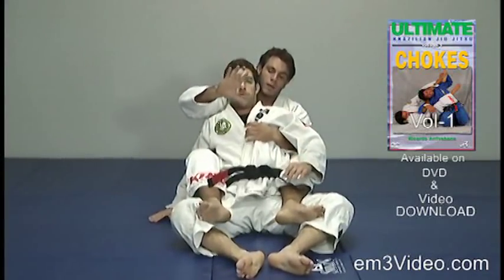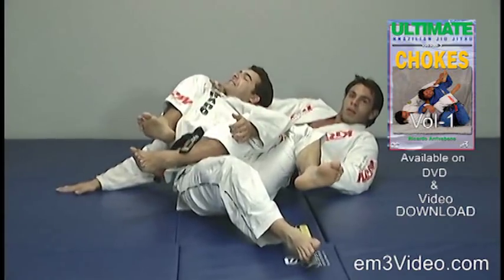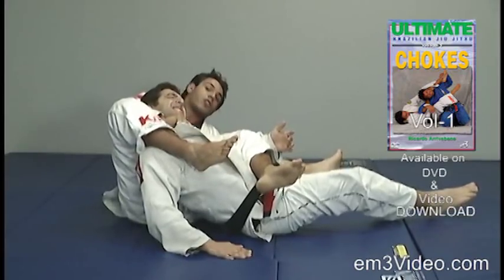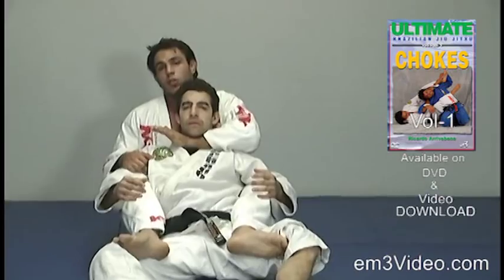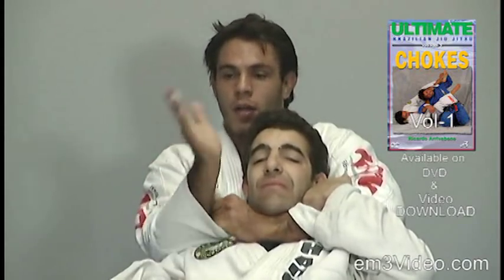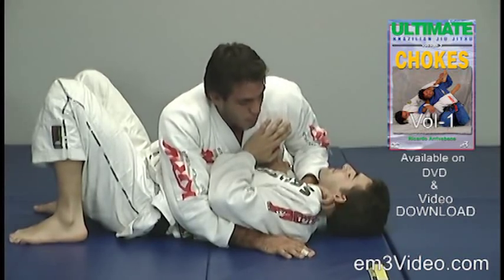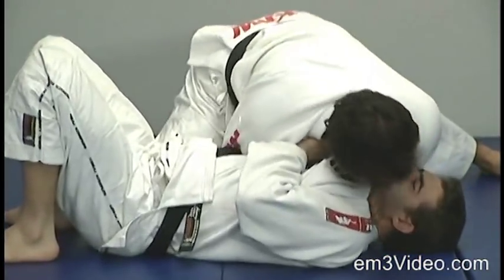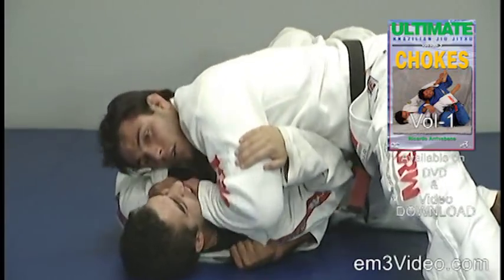Ultimate Brazilian Jiu Jitsu CHOKES - By Ricardo Arrivabene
Ricardo Arrivabene is a professional Brazilian Jiu Jitsu instructor and acclaimed champion who began his martial arts training in Brazil. His extensive knowledge of Brazilian Jiu Jitsu allowed him to win many championships.